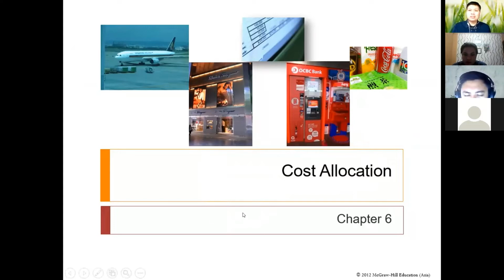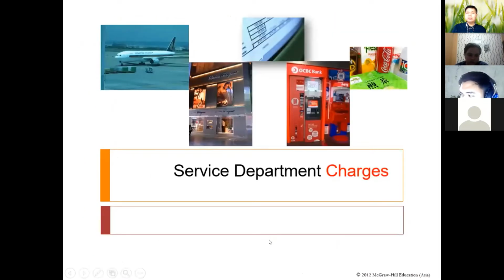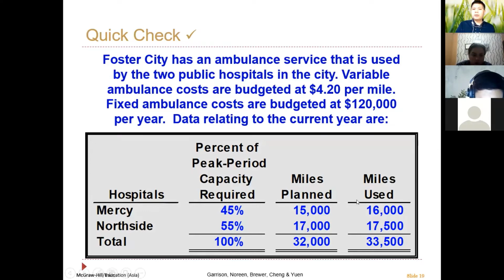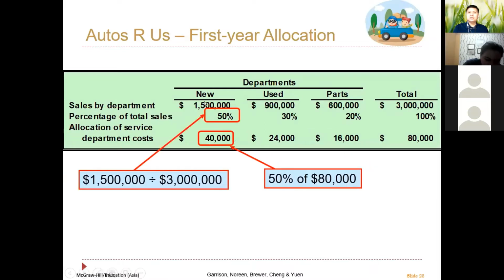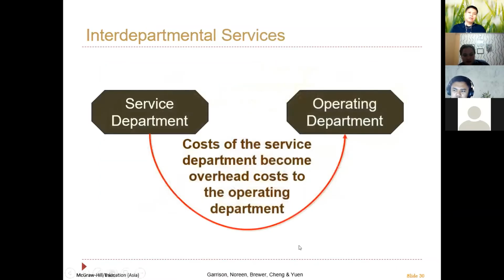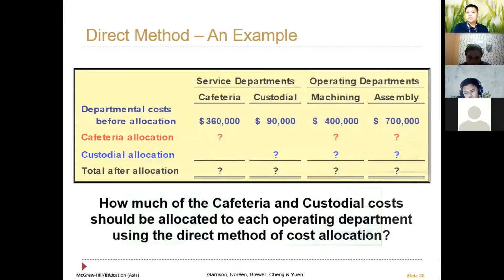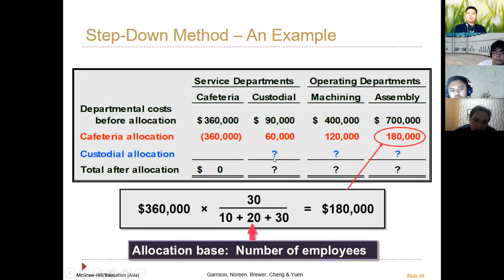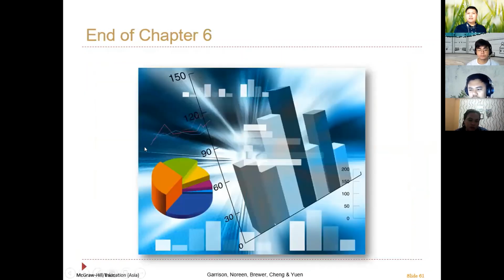CHAPTER 6 COST ALLOCATION. managerialaccounting directmethod stepdownmethod.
Allocation of service department costs to operating departments using direct method and step down method.